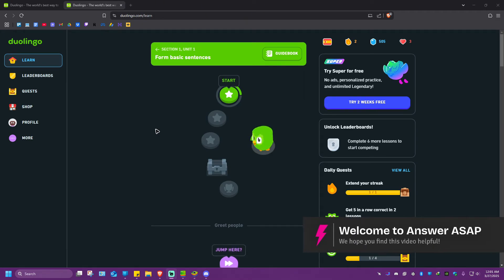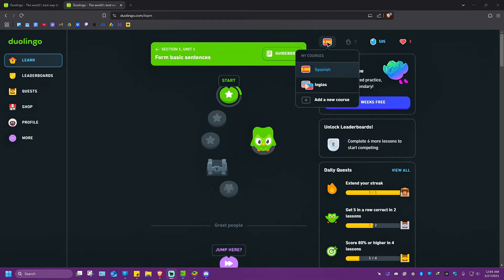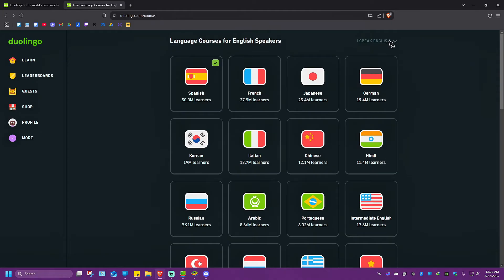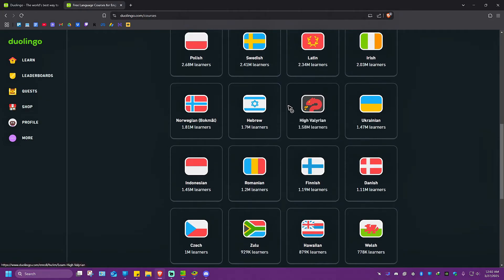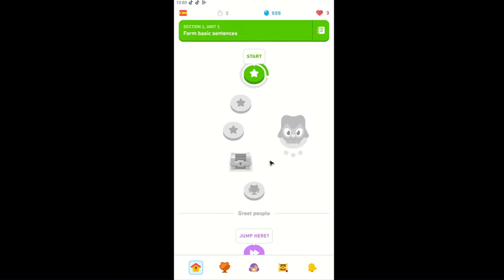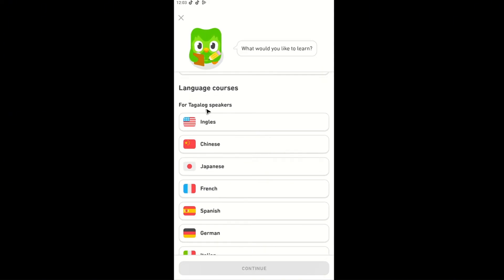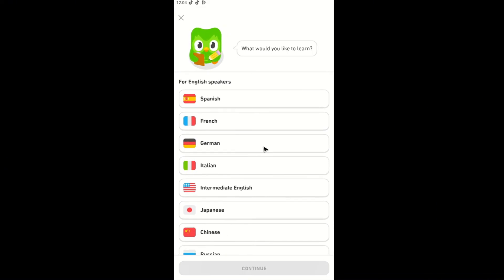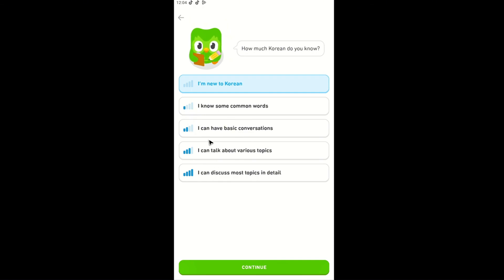How to ADD a Course on Duolingo (Step by Step)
Want to learn a new language on Duolingo? This step-by-step guide shows you exactly how to add a new course on Duolingo using both the mobile app and desktop version. Whether you're switching languages or expanding your skills, this tutorial makes it simple to get started with a new course on your Duolingo account.